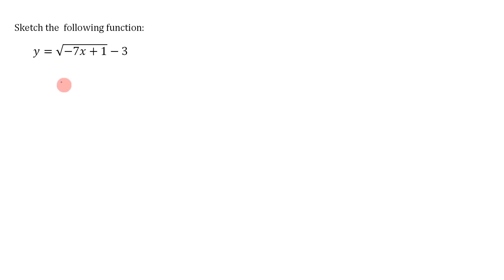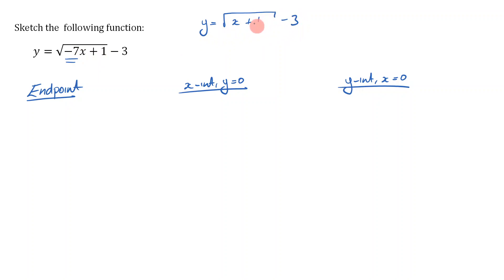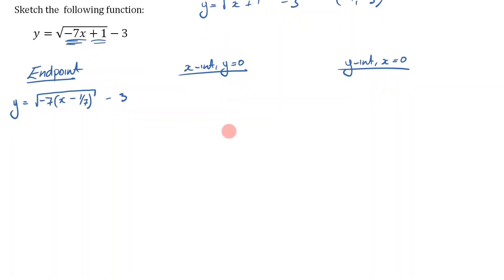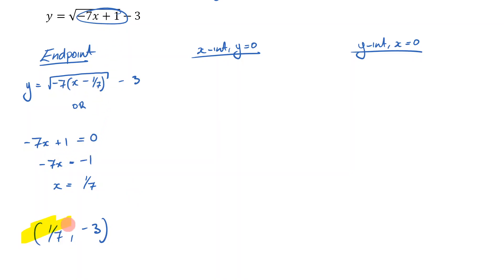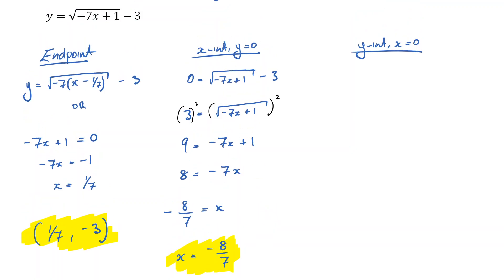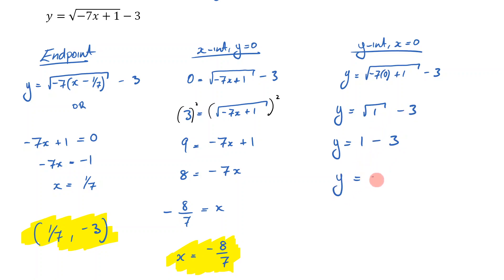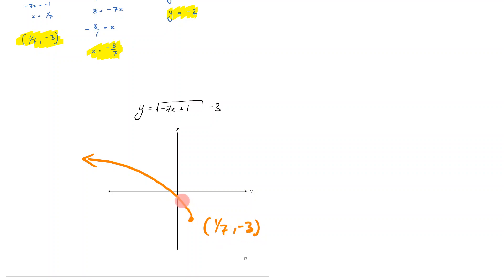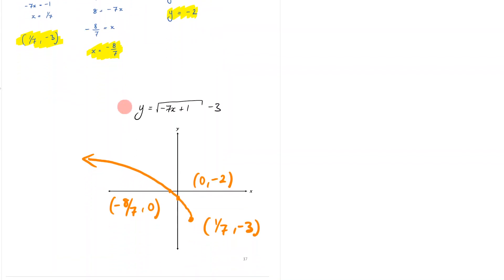Square Root Graph - Part 3